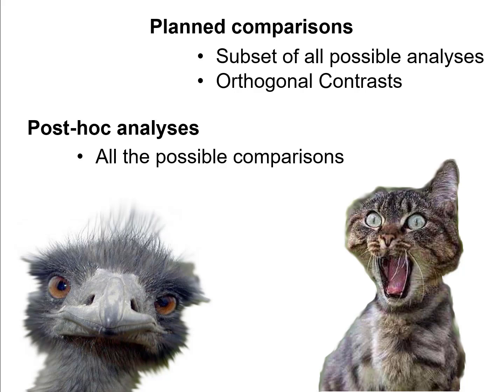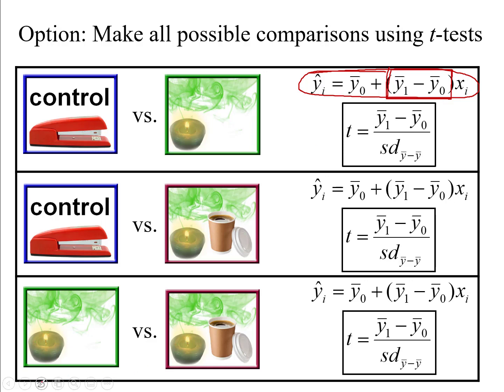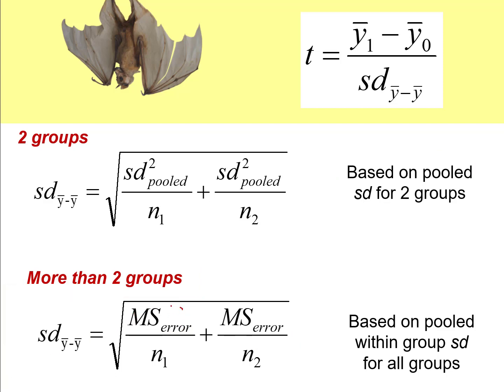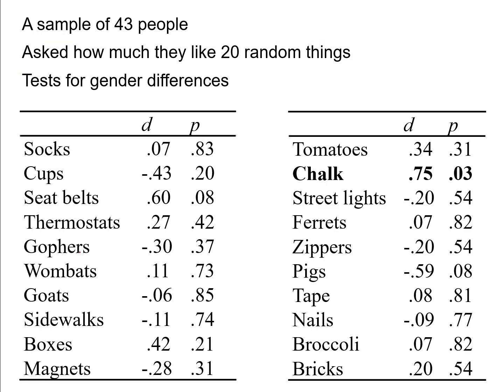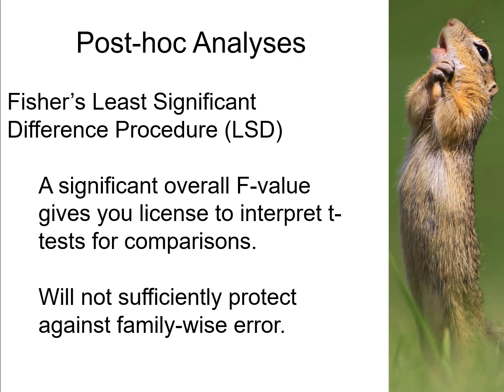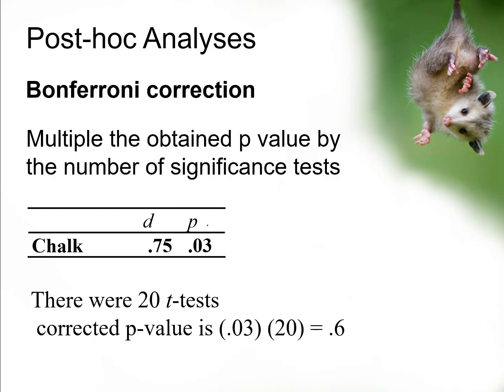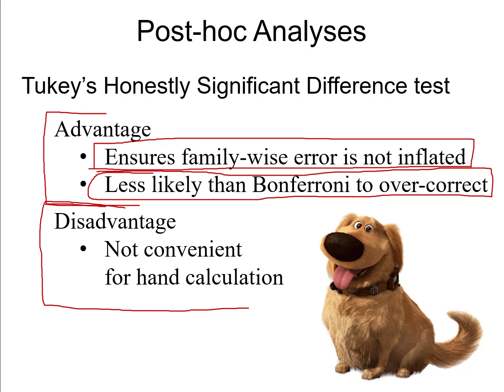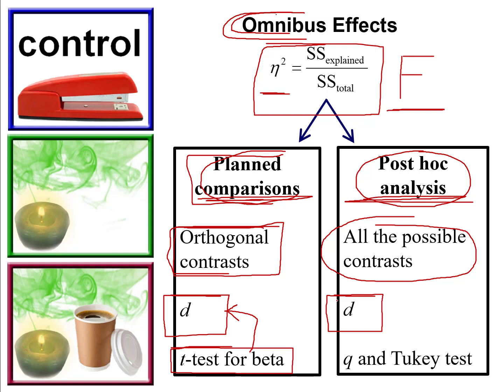Advanced Statistics Main Lecture Unit 6 Part D